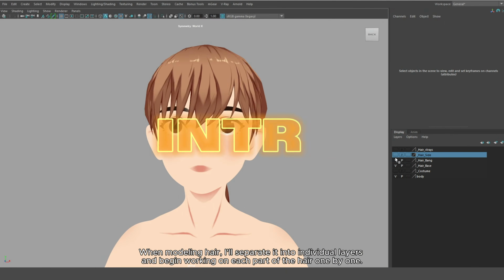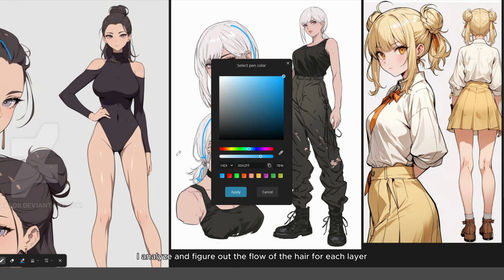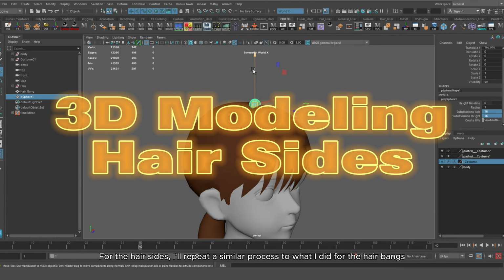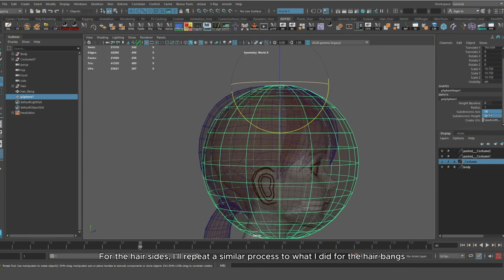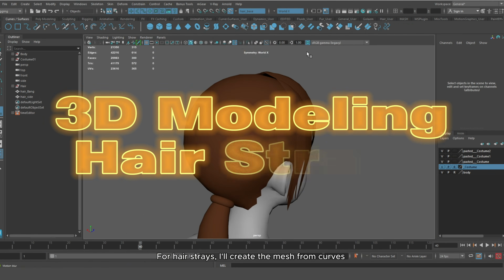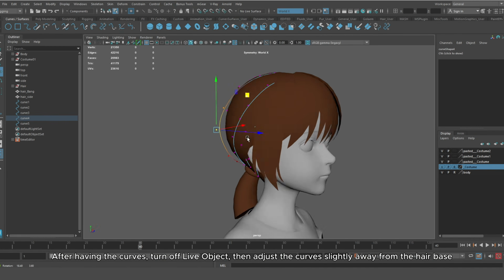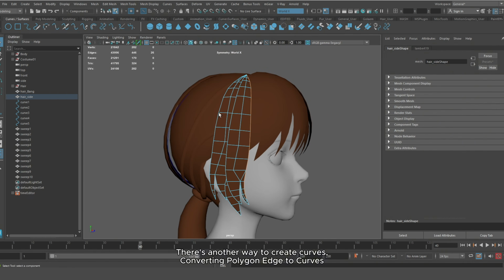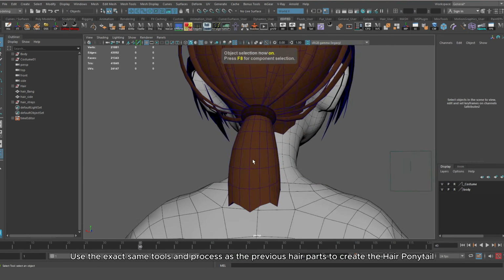Anime Hair Modeling Breakdown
Unlock anime hair modeling in Maya. I'll show you my process using fundamental tools for beautiful results. Watch now!